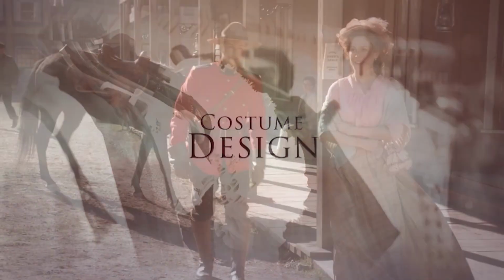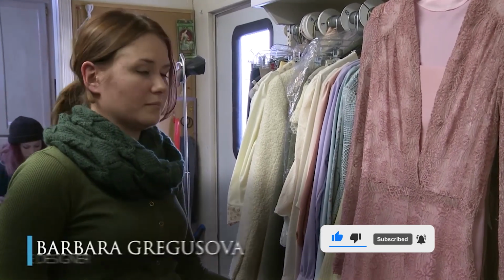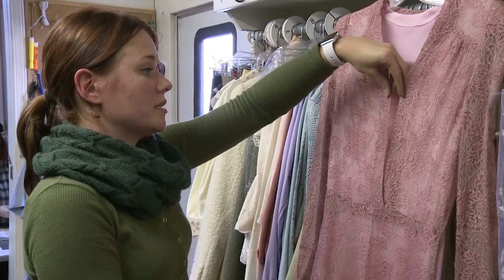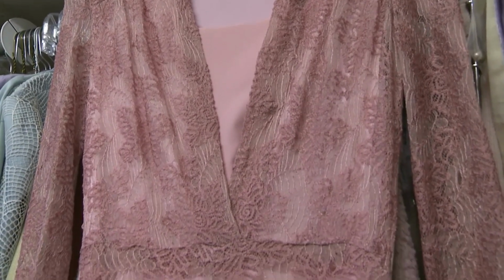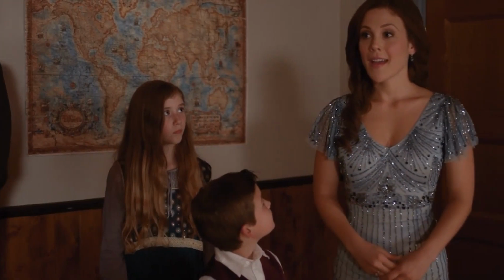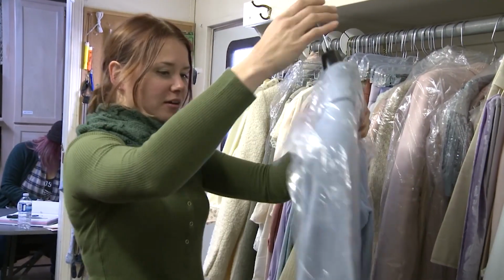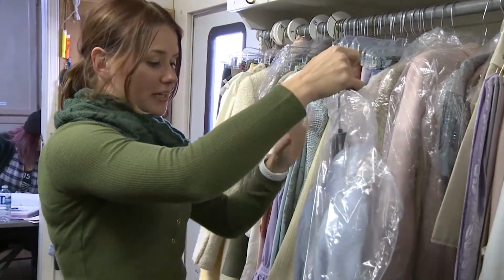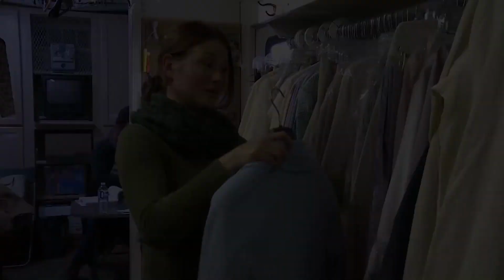Costume Design | Part Two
More costume design from WCTH.

You can see this and more on any Edify Films When Calls the Heart Boxset.
Just go to WhenCallsTheHeart.com to order.